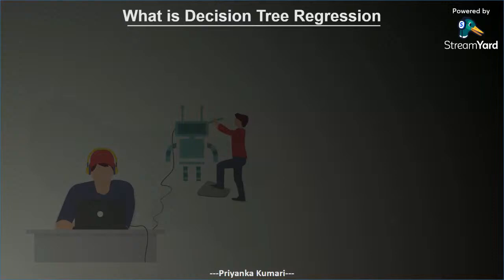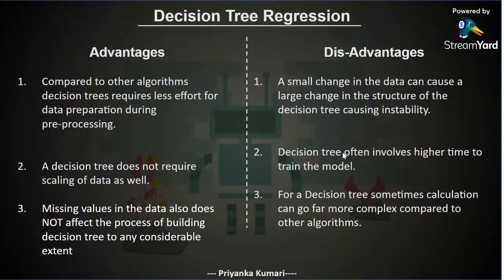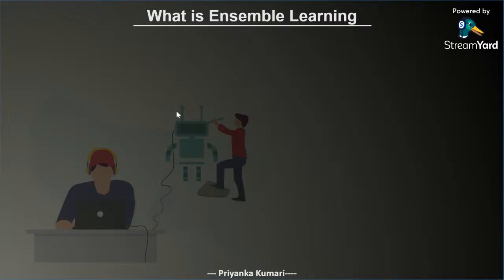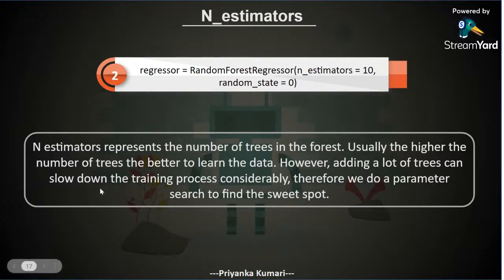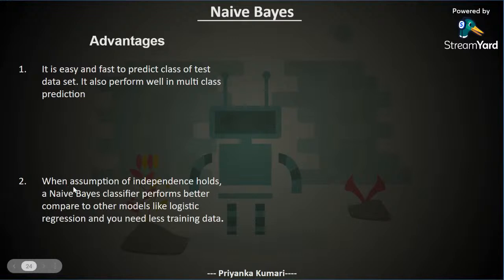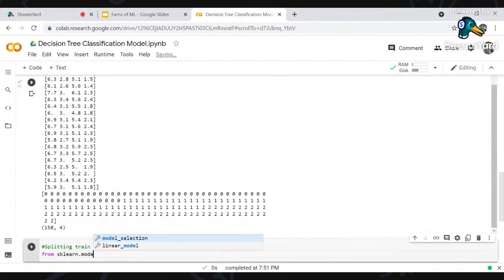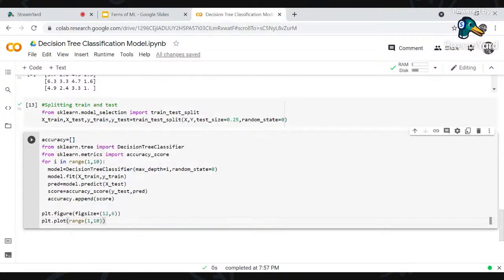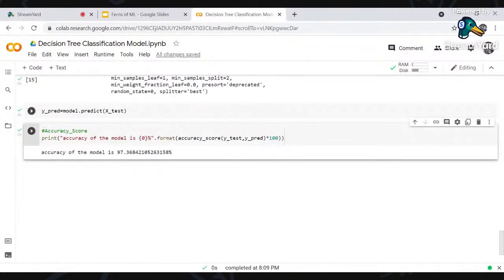Ferns of ML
In the words of Ferdinand Foch "The most powerful weapon on earth is the human soul on fire🔥🔥". We hope that the start of our dive into the world of Machine Learning has managed to capture your interest and sparked a fire like passion in exploring your potential earnestly. Adding to the ML Marvel series MFC-VIT presents Ferns of ML by Priyanka Kumari, our Core Committee covering Decision Tree, Random Forest, Naive Bayes Algorithm and a hands on project on Decision Trees
We sincerely expect your presence in our YouTube Live Event on the 2nd of October at 7pm.